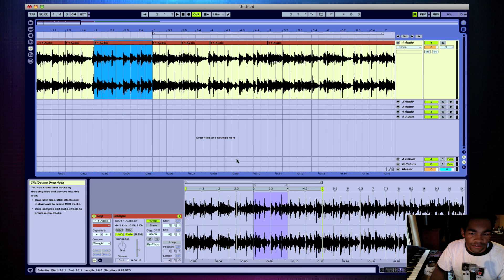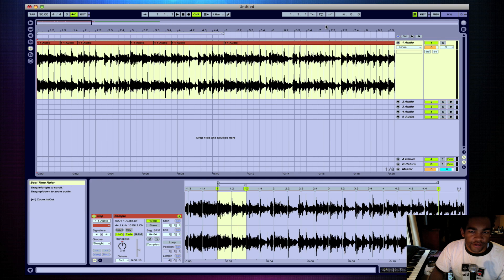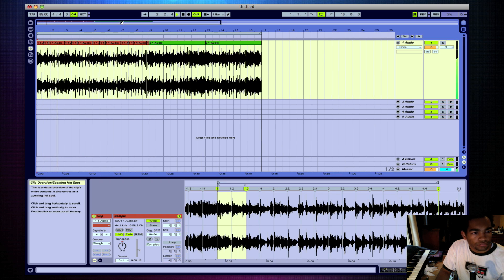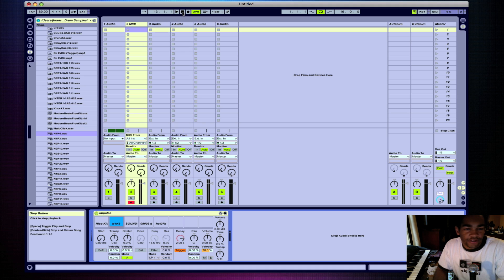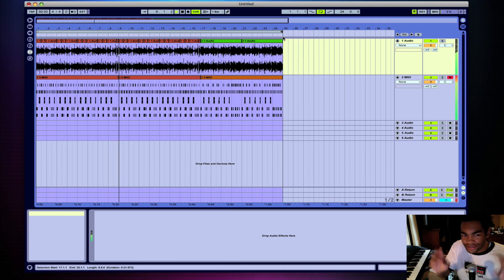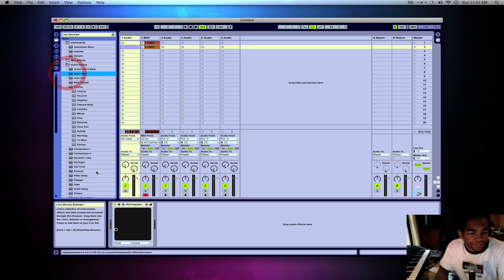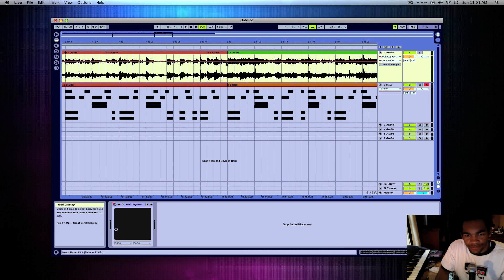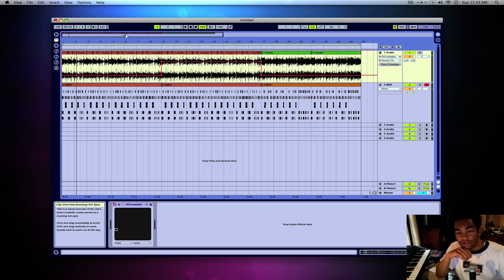Ask bboyspaz (Episode 4) [Warping your samples in Ableton] Part 2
Part 2 of Ask bboyspaz Episode 4. Starting to make these things so long I gots to break them up!! If you haven't watched part 1 you need to get on that also.